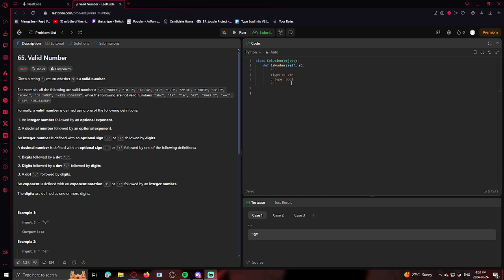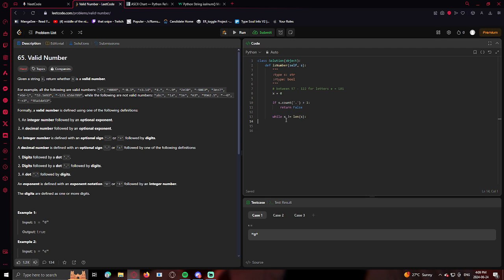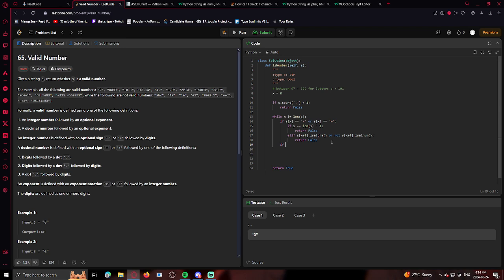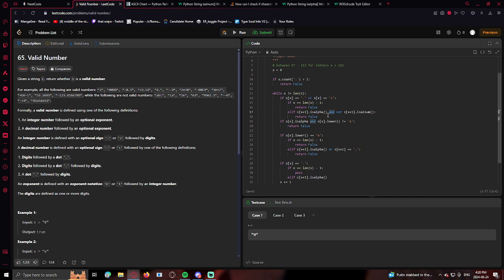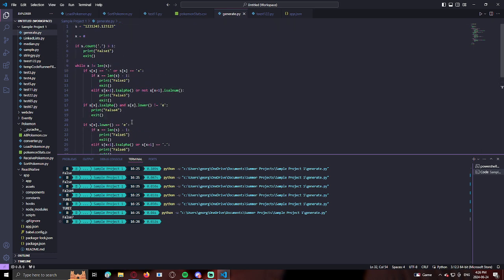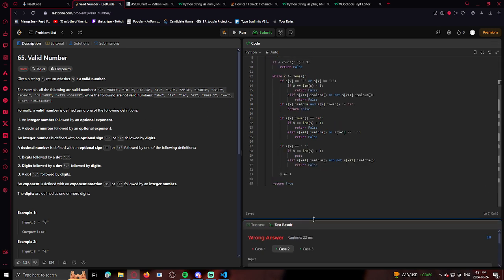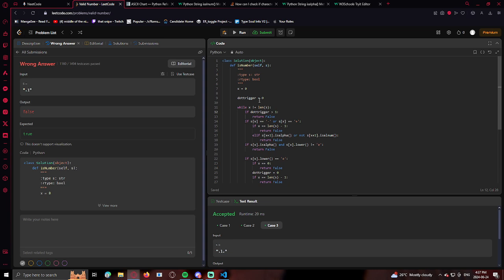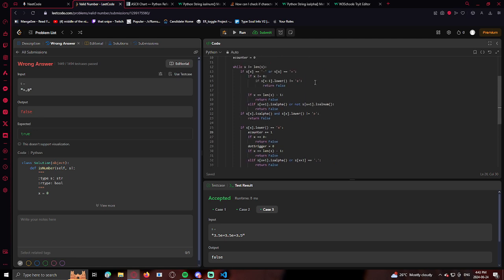LeetCode #65 [Valid Number] - Day 35 (fail)